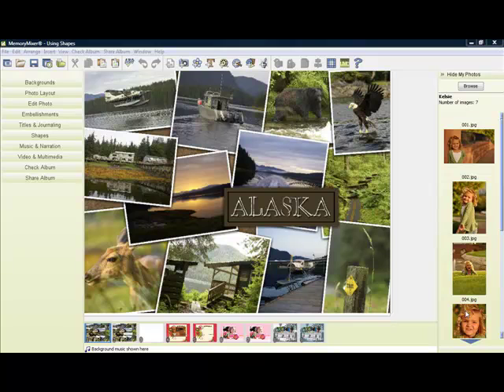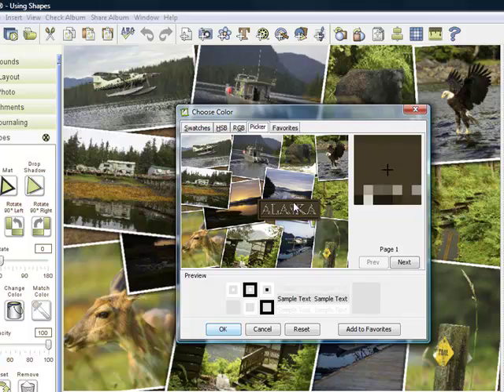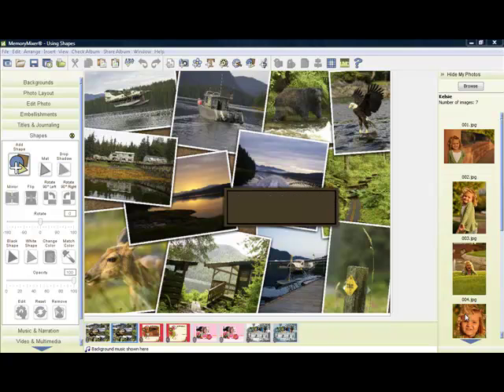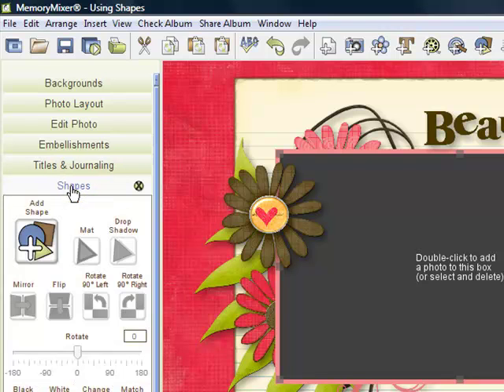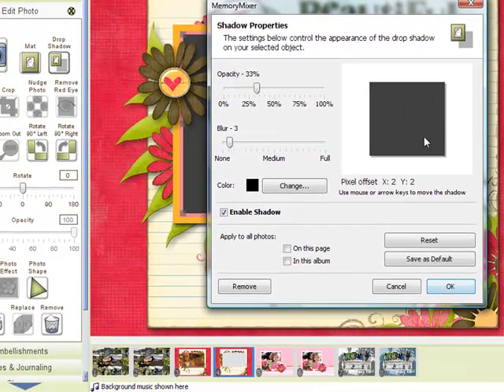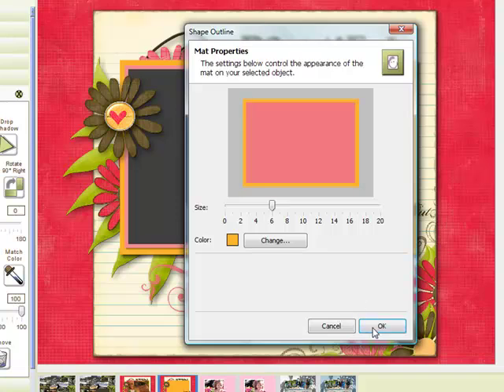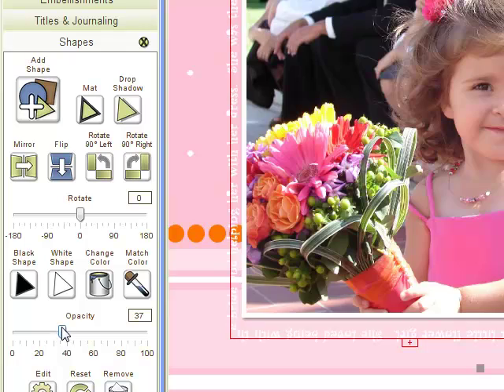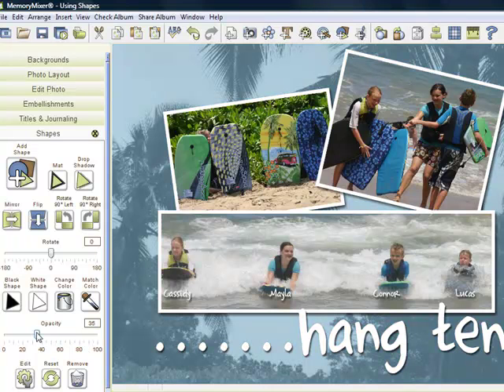Using Shapes in Digital Scrapbooking with MemoryMixer Software Tutorial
This tutorial will show you how to use shapes to create a double mat for your photo, add a coordinating journaling box and digital elements as well as apply a tint to your photo.